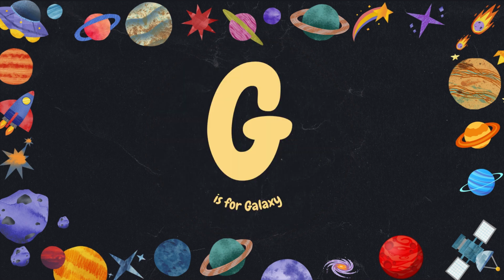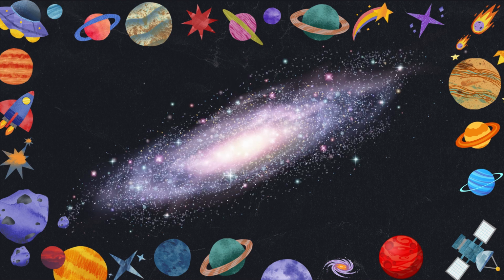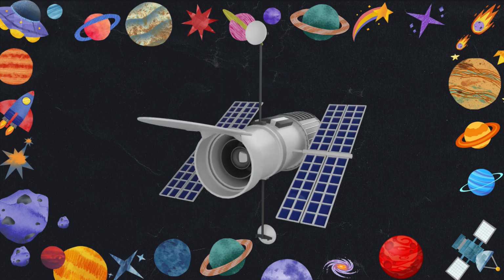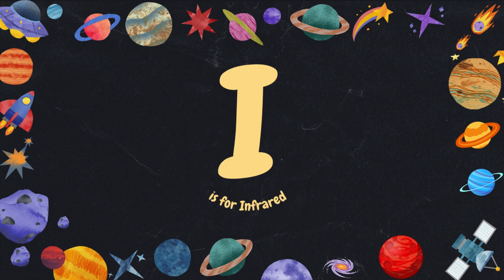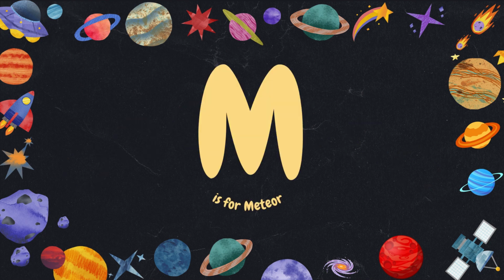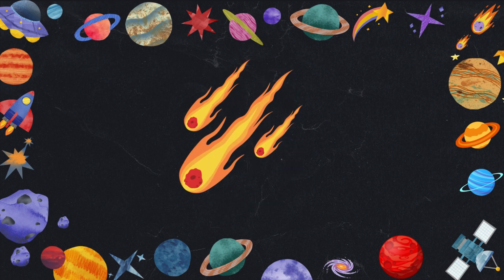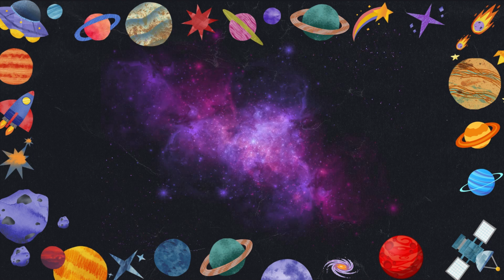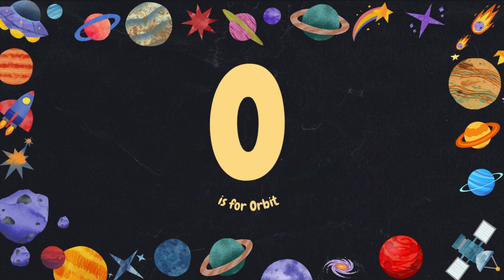Explore the Cosmos! | Learn Space Vocabulary for Kids | Fun and Interactive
Blast off into the unknown and learn about the wonders of space! In this exciting and educational video, we'll explore the cosmos and discover new words to describe the amazing things we find.

Join us on an adventure through the galaxy and learn essential space vocabulary, including:

- Planet
- Star
- Moon
- Sun
- Galaxy
- Astronaut
- Spacecraft
- Meteor
- Comet

Perfect for kids, toddlers, and preschoolers, this video will help your little ones:

- Develop their language skills
- Improve their knowledge of the universe
- Encourage curiosity and exploration
- Learn about the wonders of space and science

Watch and learn with us as we explore the cosmos and discover new worlds!